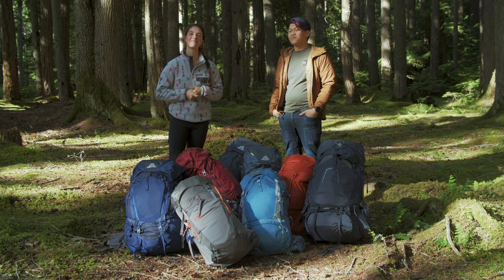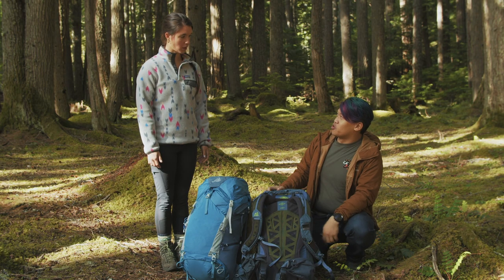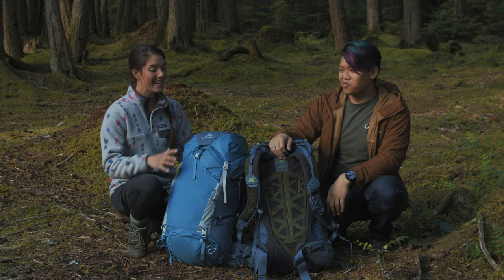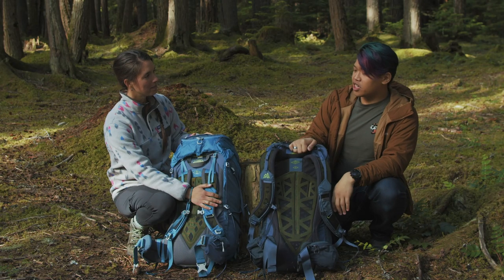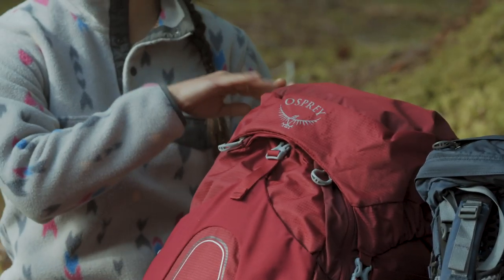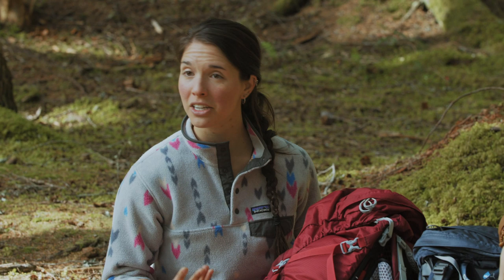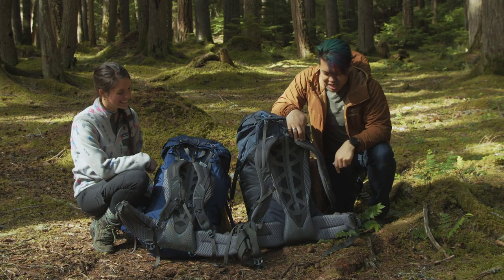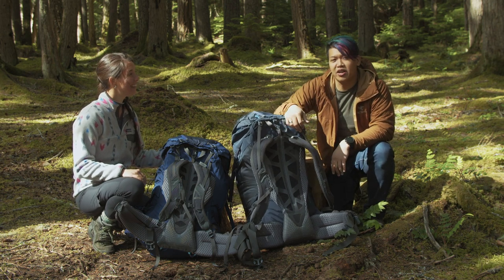REI Co-op Gear Guide: Best Backpacking Packs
Looking for the perfect backpacking pack for you? Our experts share our picks for overnight trips, extended trips and more in the REI Backpack Gear Guide. Learn about features, fit and capacity to decide which hiking pack is best for your next adventure.

Our picks:
Best Weekend Backpacking Pack, 00:39: Women’s: Gregory Maven 45 Men’s: Gregory Paragon 48
Best Multiday Backpacking Pack, 4:06: Women’s: Osprey Aura AG 65 Pack Men’s: Osprey Atmos AG 65 Pack
Best Backpacking Pack for Extended Trips, 7:45: Women’s: Gregory Deva 80 Men’s: Gregory Baltoro 85

Try one of our favorite packs on at your local REI

At Recreational Equipment, Inc. (REI), we love to get outside and play, and we know first-hand the importance of quality outdoor gear. We stand behind all our products with a 100% satisfaction guarantee, and we design our own line of award-winning REI brand gear and clothing. Whether you're new to outdoor adventure or a seasoned pro, we gladly share our enthusiasm for our products—and the trails, slopes and waterways where we play. Take a class Travel with REI Learn something new Read REI Membership